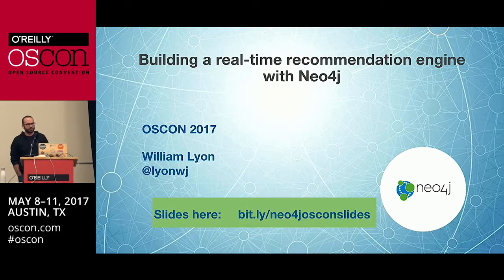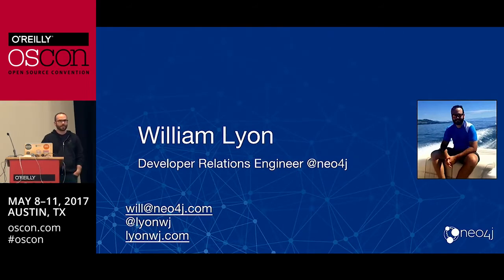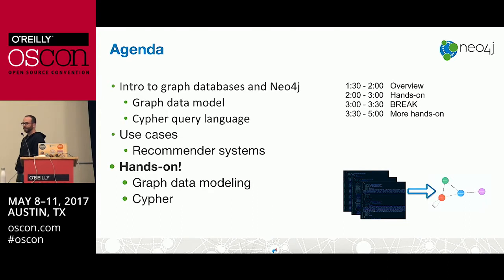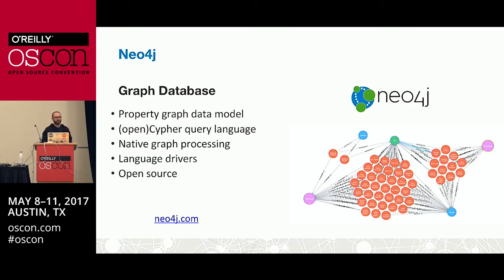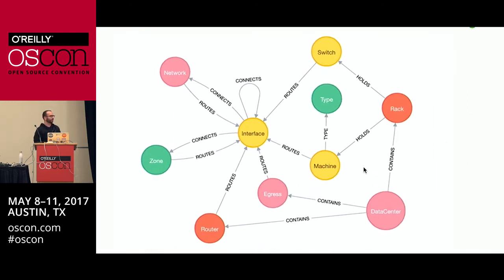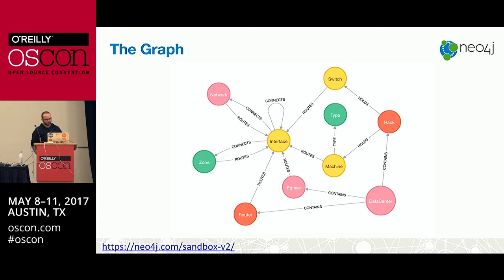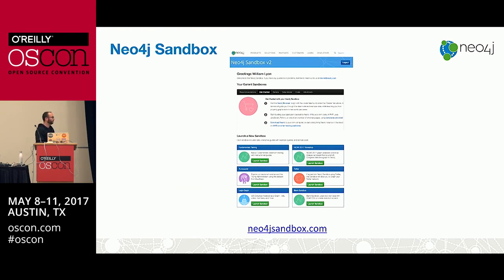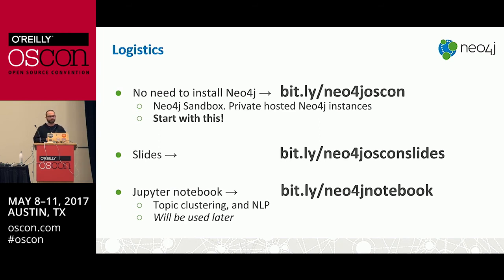Building a Real-time Recommendation Engine With Neo4j - Part 1/4 - William Lyon - OSCON 2017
Description

William Lyon demonstrates how to build a recommendation engine using Neo4j and Python. The solution will be a hybrid that makes use of both content-based and collaborative filtering to come up with multilayered recommendations.

William walks you through building the solution from scratch, explaining the decisions made along the way and sharing the factors that might lead to better recommendations for the end user. You’l learn how to model the data as a graph, explore data import with Neo4j, and use the Cypher query language to write real-time recommendation queries. You’ll also make use of Python data science tools to leverage graph algorithms and natural language processing techniques to enhance your recommender system.

Explore the property graph data model
Discover how to import and query data using Cypher, the query language for graphs
Learn how to create a system capable of generating real-time personalized recommendations based on user data and how to use data science tools to enhance the model used for recommendations